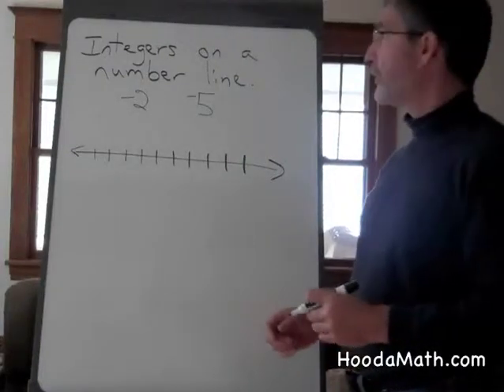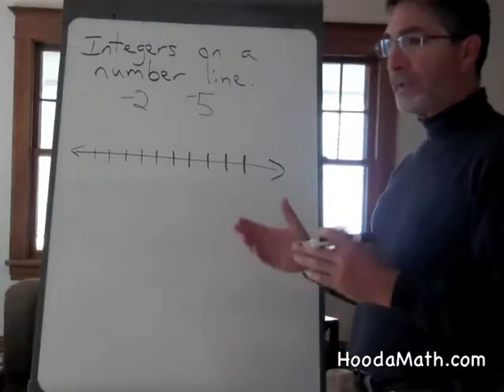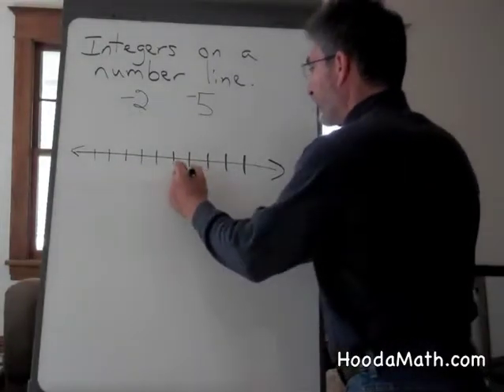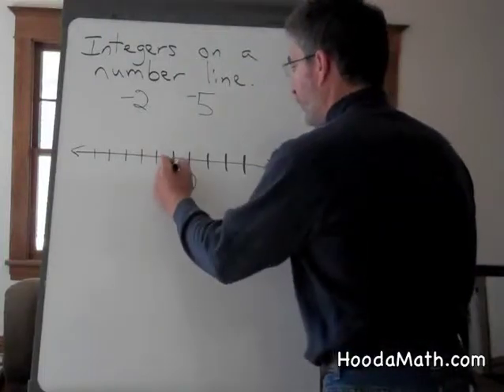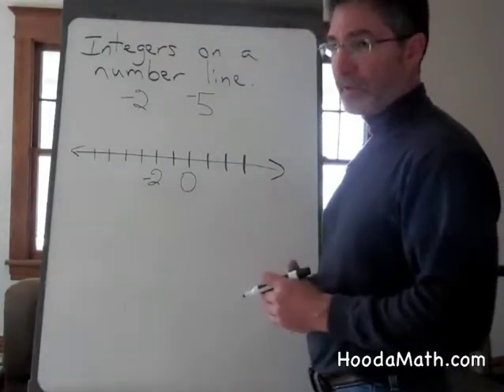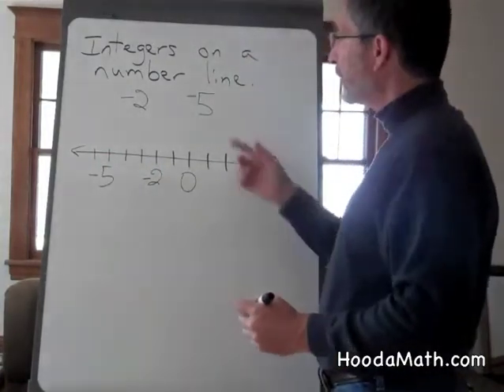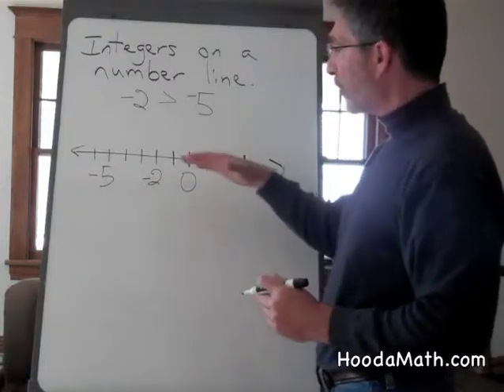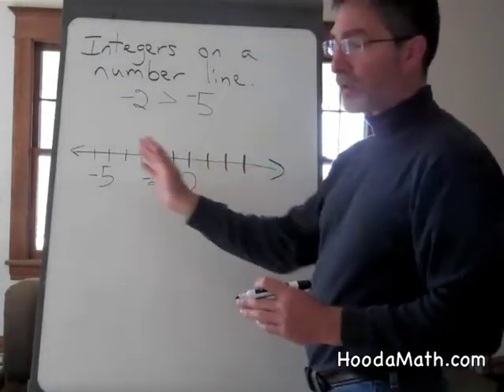Locating Integers on a Horizontal Number Line